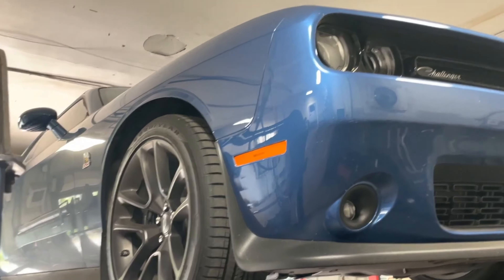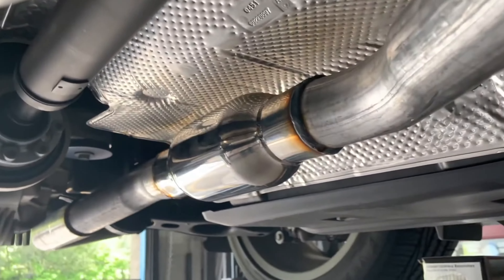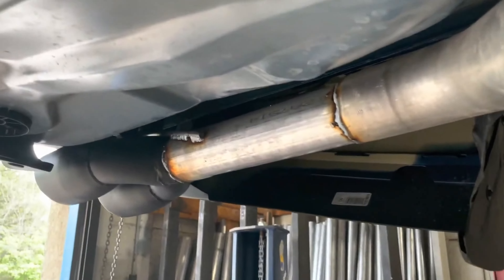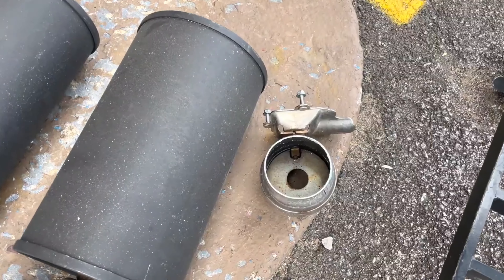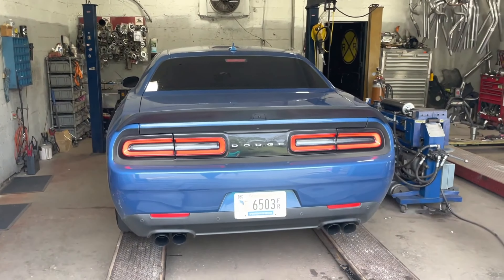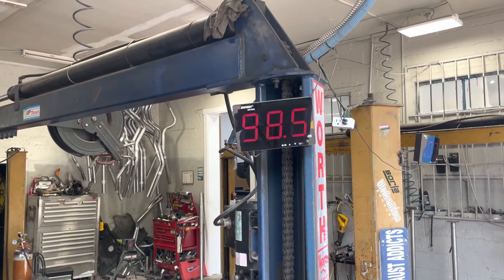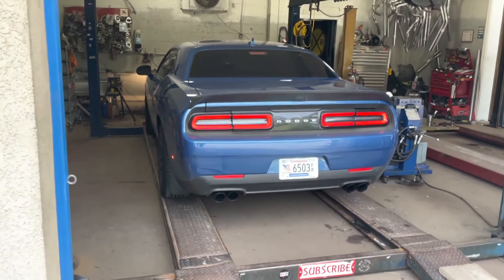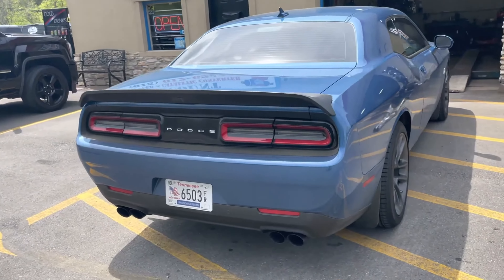2021 Dodge Challenger Scat Pack 6.4L HEMI V8 True Dual Exhaust w/ VIBRANT RESONATORS!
2021 Dodge Challenger Scat Pack 6.4L HEMI V8 True Dual Exhaust w/ VIBRANT RESONATORS!